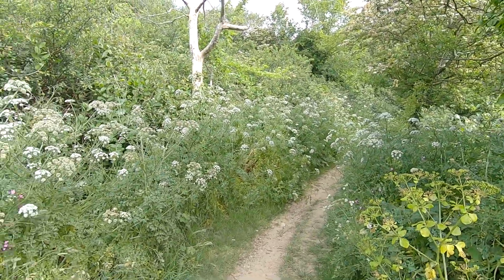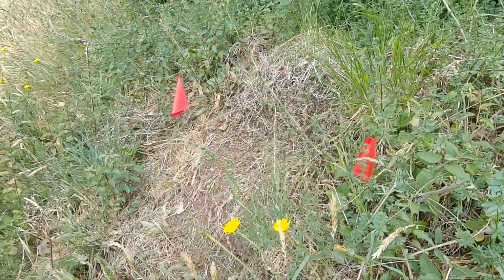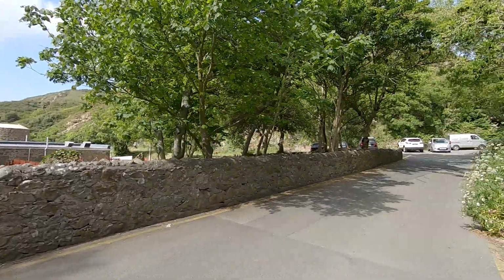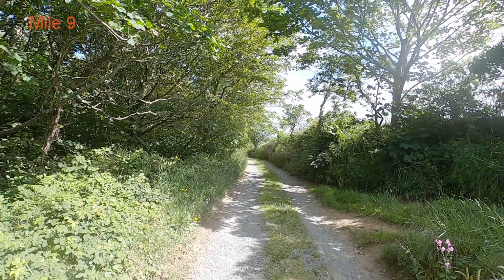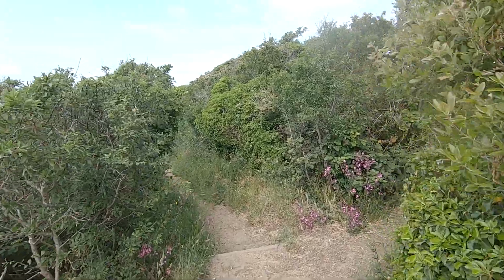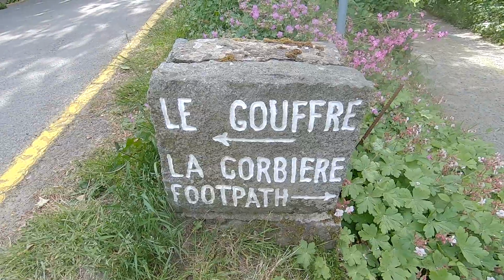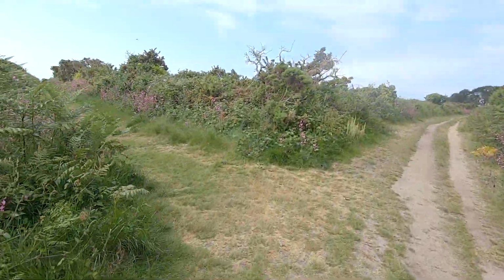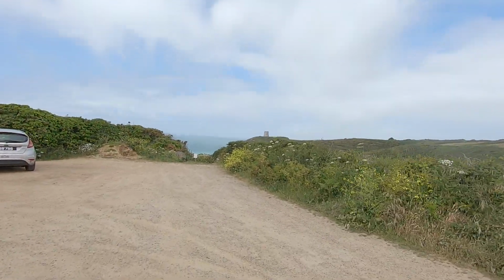GU36 2020 Part 3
From Icart to La Prevote.  Turn by turn  GU36 and Gun31 course guide with Pete and Michele.